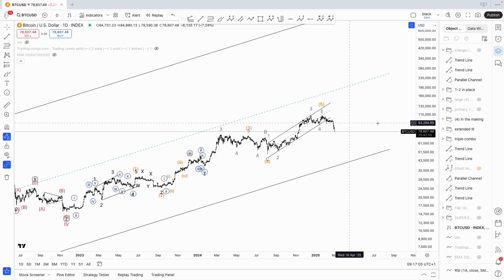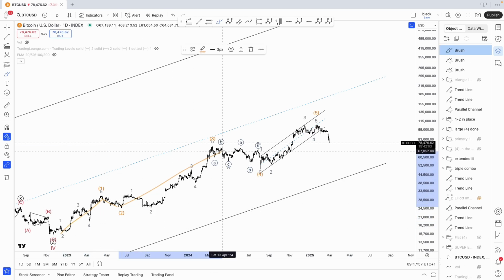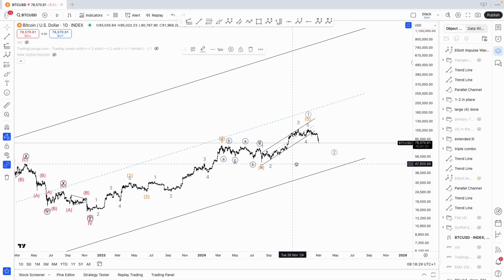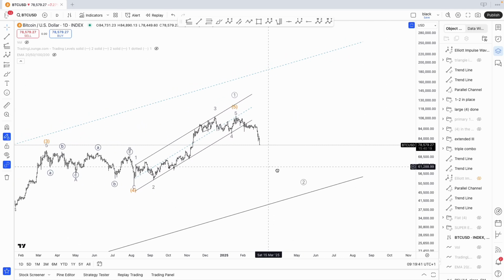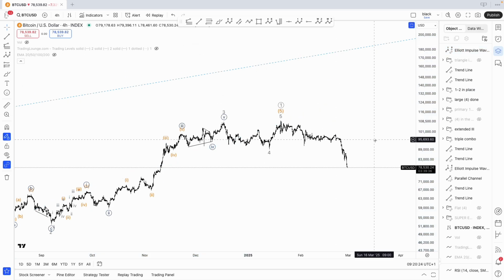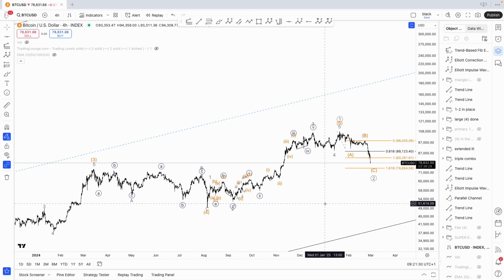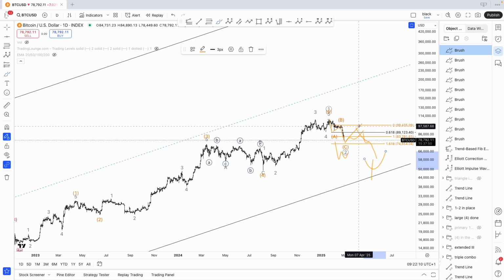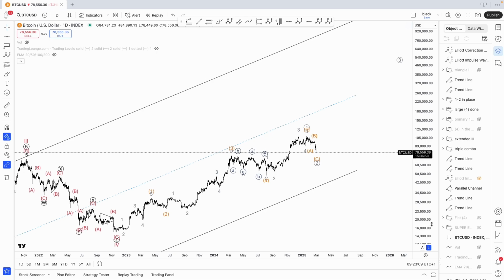BITCOIN ELLIOTT WAVE ANALYSIS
Elliott Wave Analysis on Cryptocurrencies: Bitcoin for February 28th 2025.
Elliott Wave Count and Technical Analysis.
Dive deep into the heart of Cryptos movements with my latest video on Elliott Wave Analysis. Whether you're an experienced trader or just starting, understanding Elliott Wave Theory is a useful skill for predicting market trends.